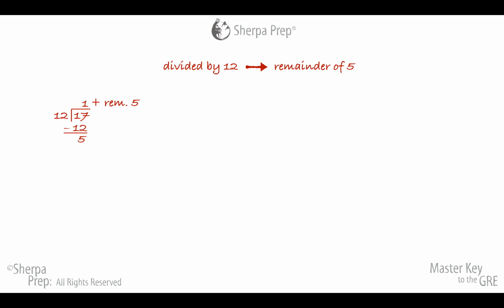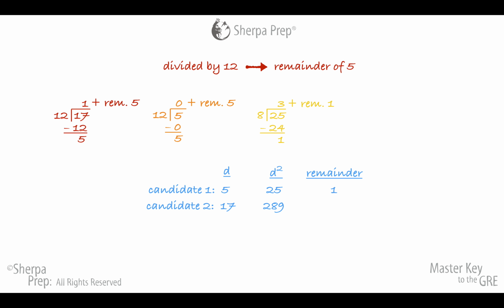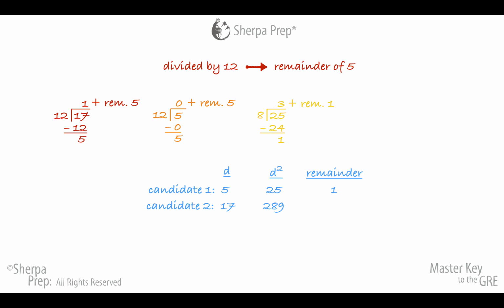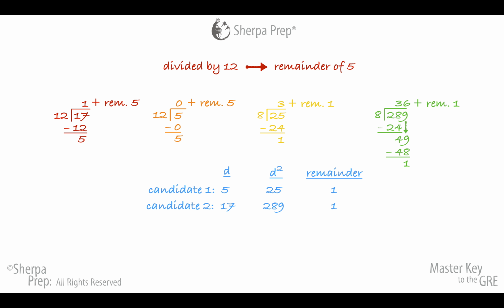PowerPrep Plus Test 1, Hard Second Quant Section, Question 13